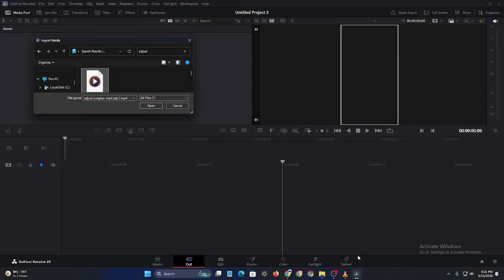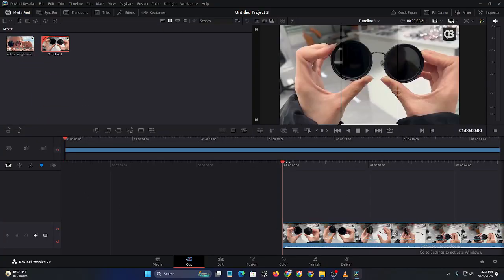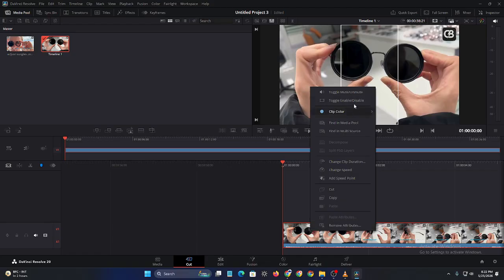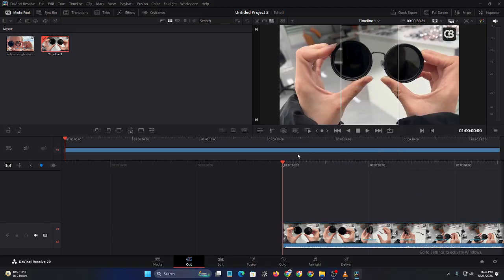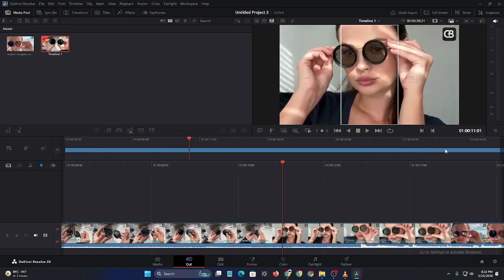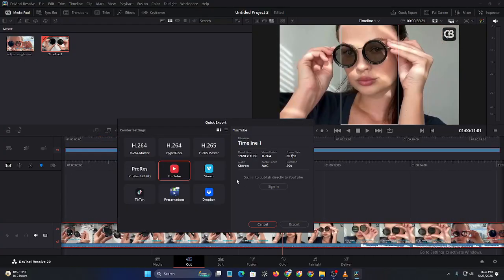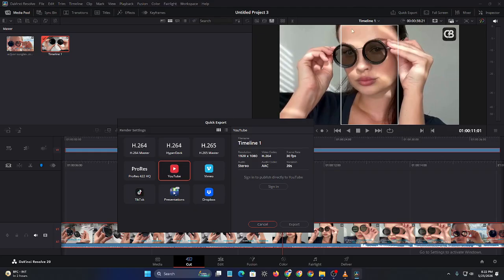How to Add Subtitles in DaVinci Resolve Full Guide 2026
Learn how to add subtitles in DaVinci Resolve step by step in this complete 2026 guide. In this video, you’ll learn how to create, edit, and export subtitles to make your videos more professional and accessible.

This tutorial covers how to open the subtitle track in DaVinci Resolve, manually add subtitles, import SRT files, sync captions with audio, adjust timing, and style text (font, size, position, and color). You’ll also learn how to fix sync issues, auto-generate subtitles using speech-to-text tools, and export videos with or without embedded captions.

Whether you are a beginner or editor, this guide will help you add subtitles in DaVinci Resolve easily in 2026.